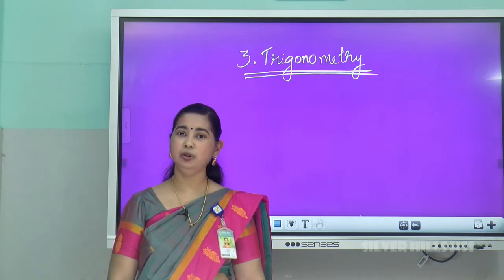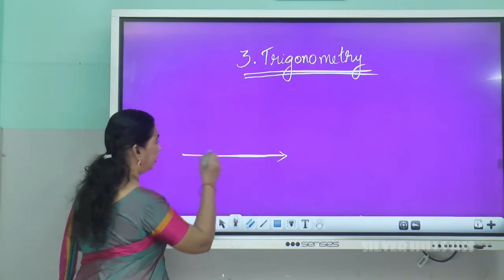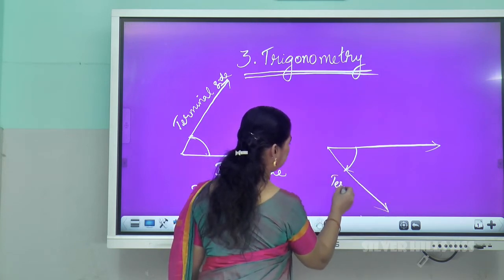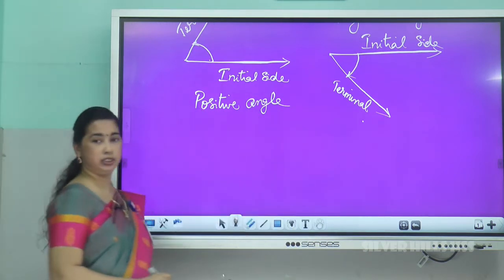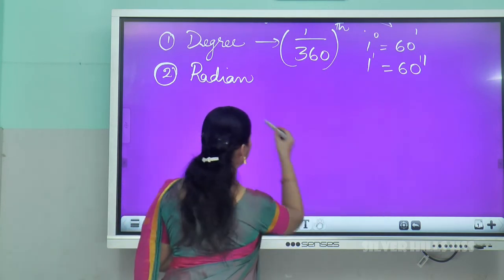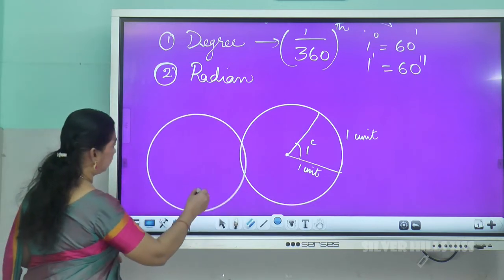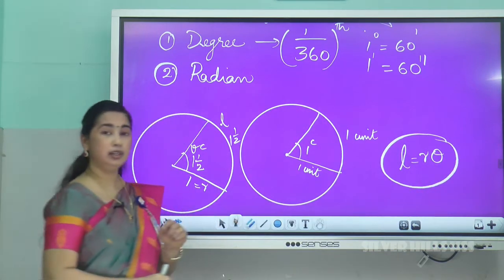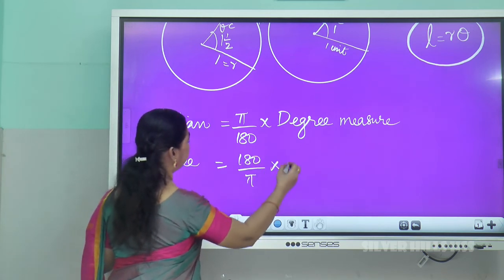SILVER HILLS HSS | Std XI | Maths | TRIGONOMETRIC FUNCTIONS | Ms Mary M J